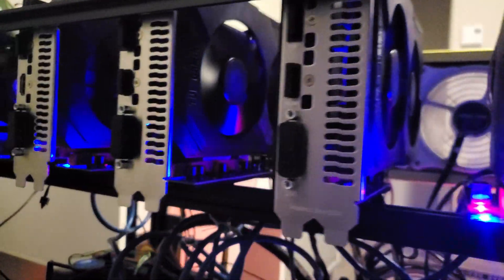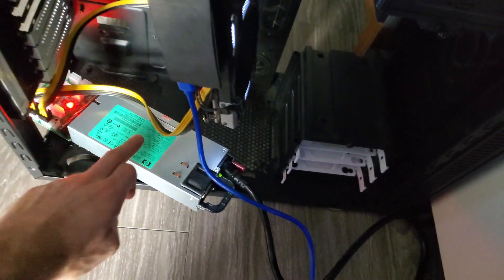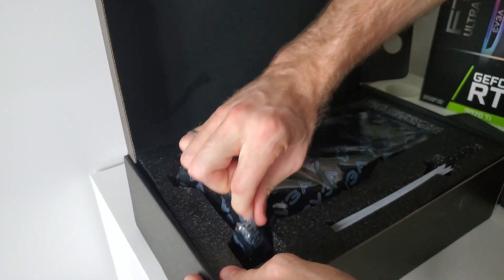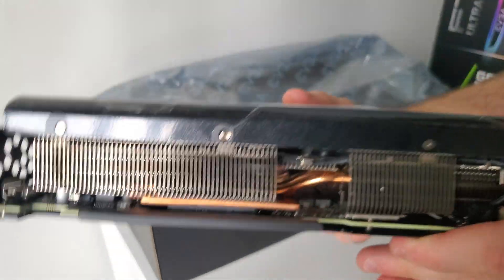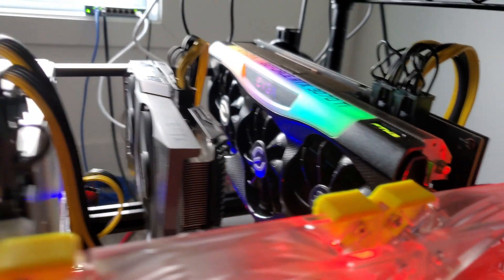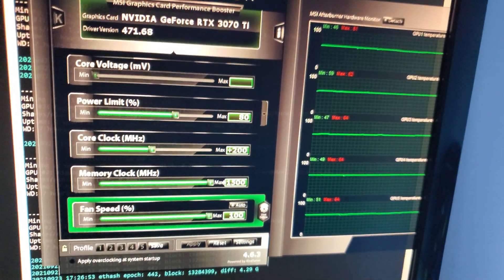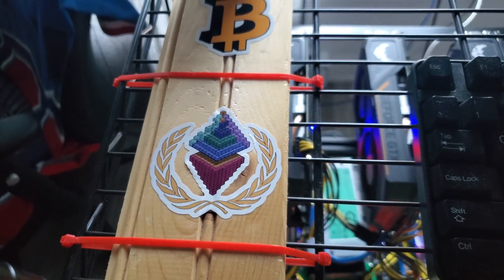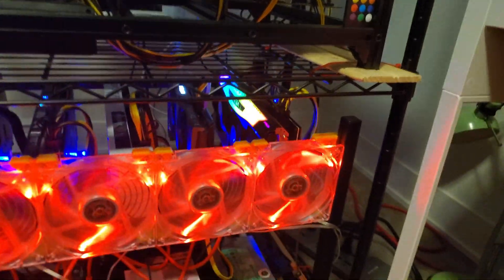RTX 3070 Ti EVGA FTW3 (LHR) Unboxing & Hashrates (Ravencoin + ETH T-Rex Unlock)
I finally managed to get my hands on a RTX 3070 Ti! Not just any card, but an EVGA FTW3 Ultra. Were going to unbox it and test it out on Ravencoin. After comparing the Hashrates and power draw to other 30-series cards, we will test out the 70% Unlocked Hashrate on T-Rex Miner v0.22.1 for LHR cards.

I also get creative in order to get a 17th GPU mining since im out of room for now and take a quick minute to show how to mine 2 different coins in 2 different windows. I get that question often in the comments!

0:00 Intro
0:38 Making Room for the Card
2:03 Kitty Inspection
2:23 Unboxing & Thoughts
6:39 Running 2 Miners on a Rig
7:35 Ravencoin Hashrate (Stock)
8:24 Ravencoin Hashrate (Overclock)
9:33 Excel Sheet Comparison (Hash & Power)
10:55 T-Rex LHR Unlock (Overclock)
11:26 Outro